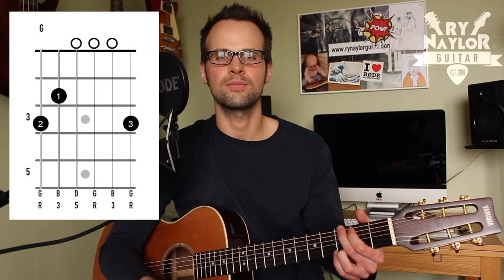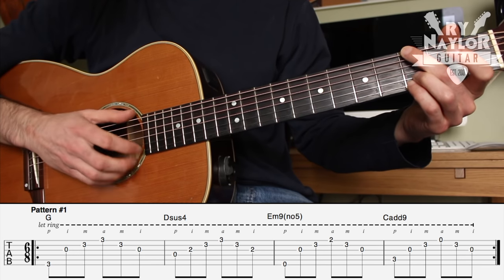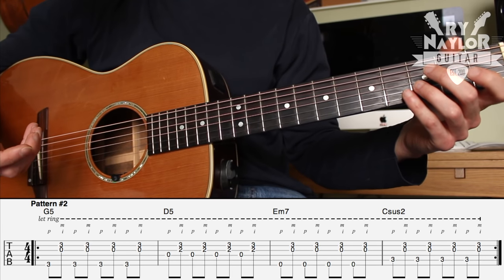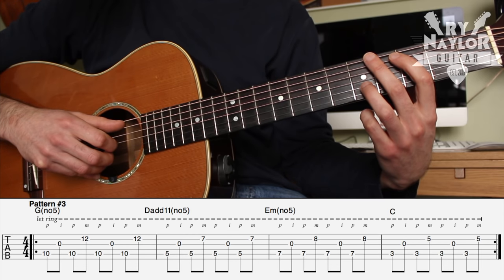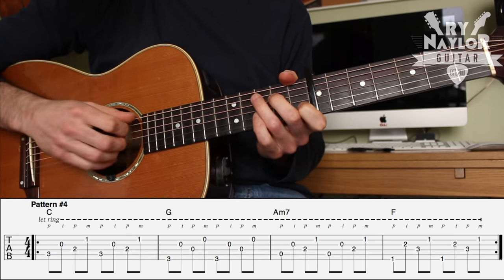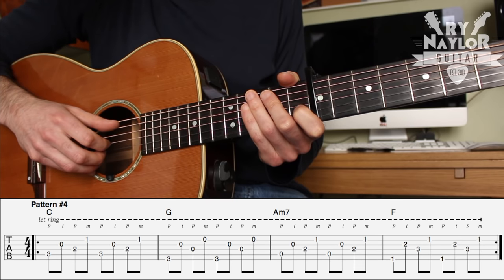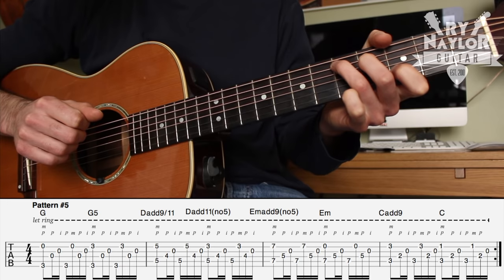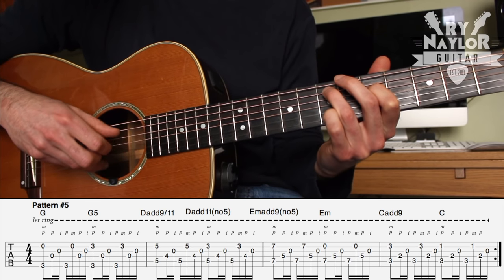Top 5 Fingerstyle Picking Patterns - learn fingerstyle guitar picking patterns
Want to learn finger-style guitar?  Here are my top 5 picking patterns to develop your fingerstyle chops, from beginner through to late intermediate players.

These five picking patterns have been taken from famous guitar songs, but rather than show you those songs I thought it more interesting and beneficial to show how you can apply these fingerpicking patterns to your own chord progressions.

Not only that, but in doing so I will teach you some new chord grips. We'll be working from a simple I-V-VImi-IV progression in the key of G major (i.e. G-D-Em-C).  For each picking pattern, I have arranged some new chord voicings to not only work your fingerpicking technique but also work on your arrangements and chord vocabulary.

Fingerstyle Basics (02:11)
Pattern #1 - Everybody Hurts/Hallelujah (02:36)
Pattern #2 - Ain't No Sunshine/Hey There Delilah (04:35)
Pattern #3 - Youth/Fast Car/James Bay (06:10)
Pattern #4 - Things That Hide Away/Murder Song (08:11)
Pattern #5 - Dust In The Wind (10:59)